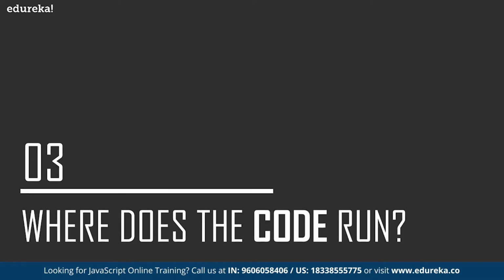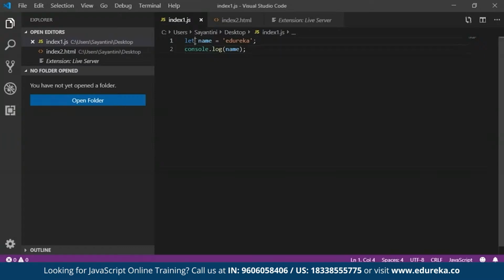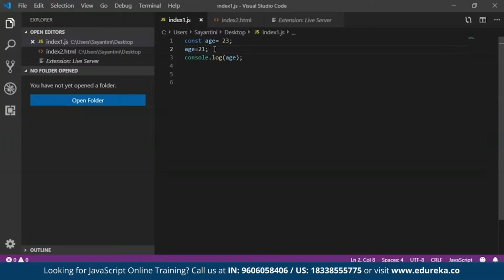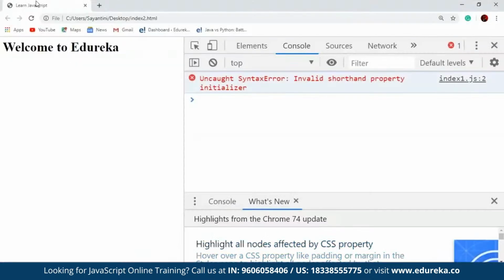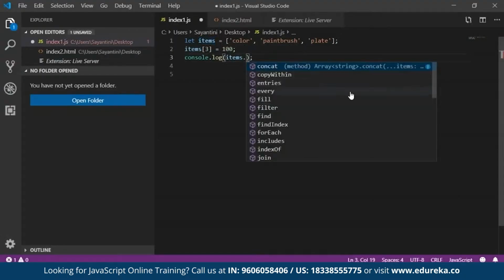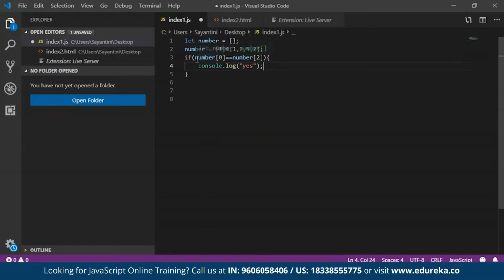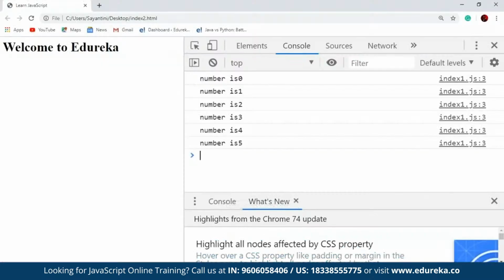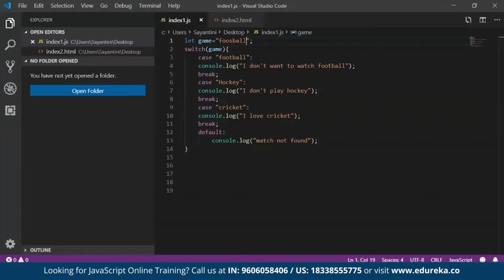Learn Java script in 60 min | JavaScript Crash Course | JavaScript Tutorial | Edureka Rewind -4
This Edureka video on "JavaScript" will help you learn JavaScript basics and fundamental concepts in 60 minutes. This will provide you in-depth knowledge about the JavaScript fundamentals that will help you write your own code in JavaScript and build a website. This JavaScript tutorial covers following topics:
00:00 Introduction
01:31 What Is JavaScript?
02:14 What can JavaScript do?
04:04 Where does the code Run?
05:27 Benefits of JavaScript
06:30 Setting up Development Environment
08:20 JavaScript Fundamentals
08:24 Variables
14:36 Constant
17:28 Data Types
20:38 Objects
25:16 Arrays
30:34 Functions
 34:43 Conditional statement
 38:30 Loops
 45:43 Switch

Web Development Certification Training

About The Course:

It includes training on:
1. Web Development,
2. jQuery, Angular,
3. NodeJS,
4. ExpressJS, and
5. MongoDB.

1. This is a 21 Week Instructor-led Online Course, 125 hours of assignment and 125 hours of project work
2. We have a 24x7 One-on-One LIVE Technical Support to help you with any problems you might face or any clarifications you may require during the course.
3. At the end of each course, there will be a project, post completion of that project you will be given a certificate